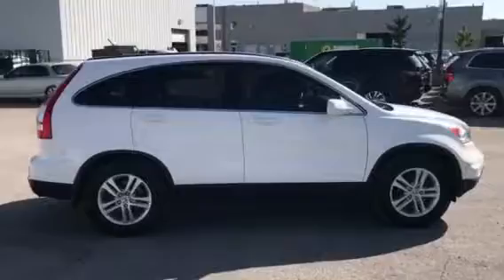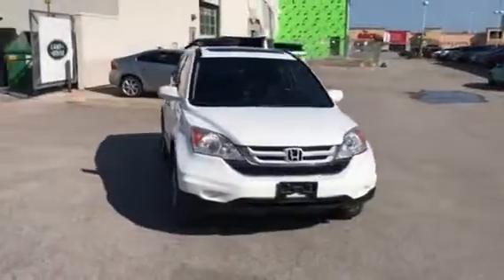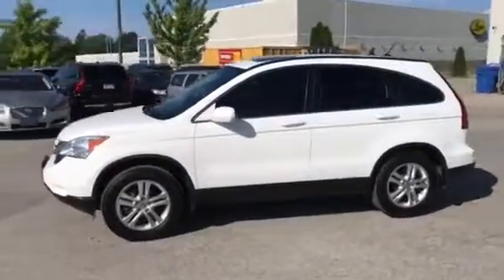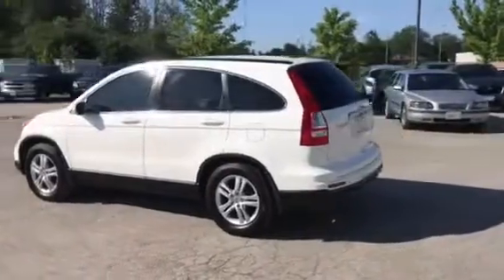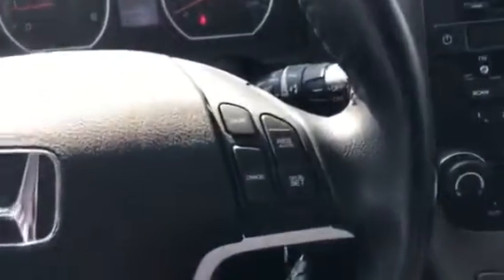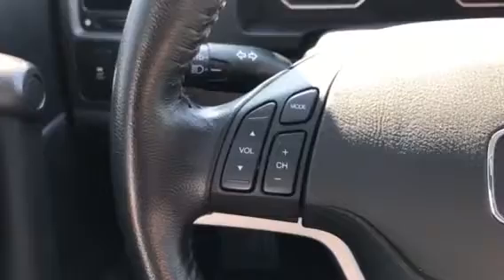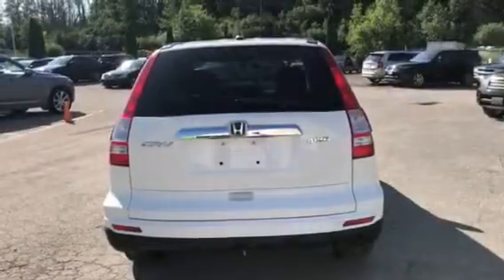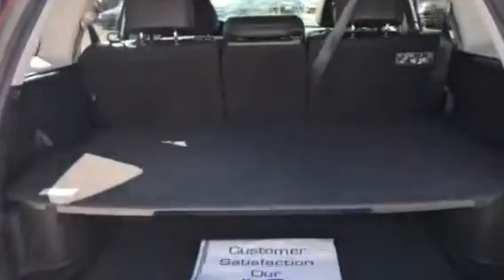Brad at Jaguar Land Rover London, 2011 Honda CR-V EX-L!!! (UV1550A)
This 2011 Honda CR-V EX-L is in excellent condition, and has just over 90,000kms!! This vehicle just arrived and has received a lot of positive attention!!

For your great purchase experience call or txt me direct at 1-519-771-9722